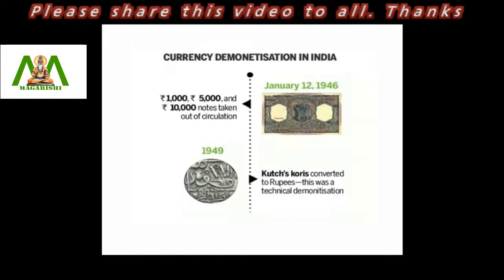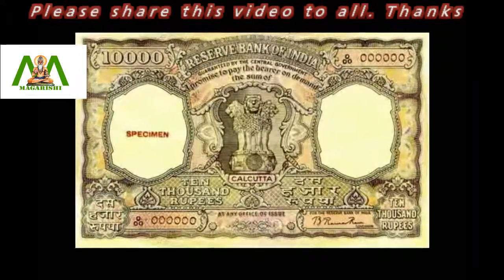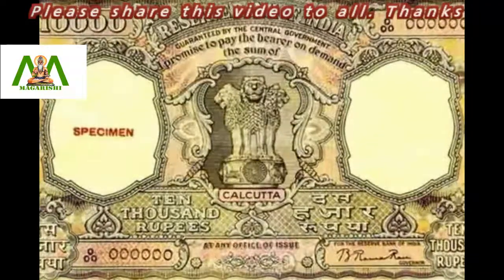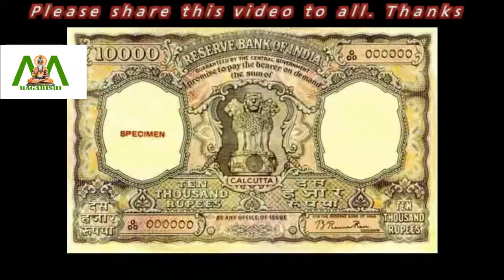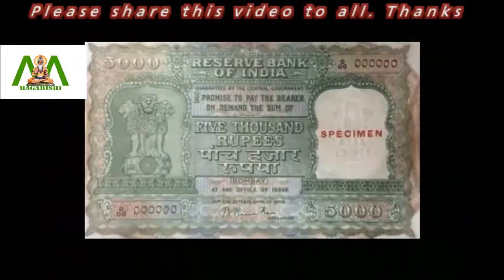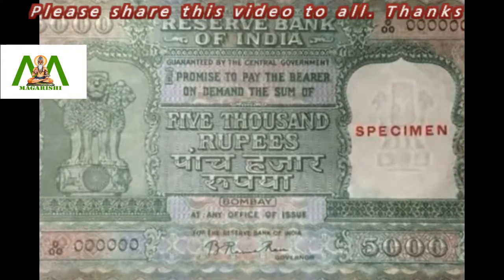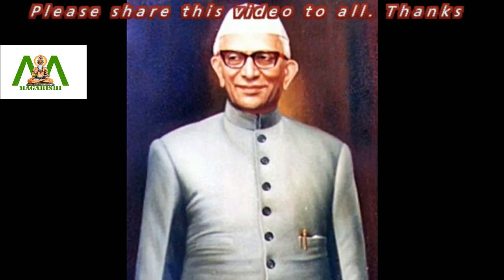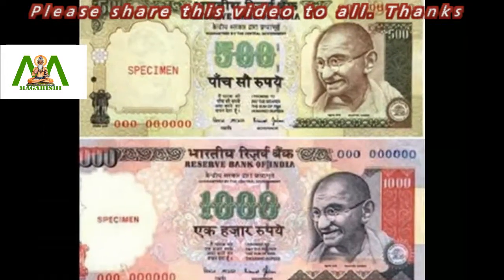India witnessed demonetisation twice in the last century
The concept of demonetisation is not something new in modern India, as it had gone through the same twice before in 1946, and 1978. Did you know that we once had the banknotes of Rs. 10,000? Those notes were the largest currency denomination printed by our central bank, the Reserve Bank of India. It happened in 1938 and 1954.

The year before the country gained independence, banknotes in denominations of 1000 and 10,000 were taken out of circulation. This move that came in January 1946 was as part of the country’s effort to prevent black money. It is said that the invalid notes were sold or exchanged at 60 to 70 percent of their price.

The sudden withdrawal of the currencies had became a ‘death blow’ to tax evaders. However, those banknotes along with that of Rs. 5000 were later reintroduced in 1954. The second instance of demonetisation in modern India happened in January 1978.

The government headed by Moraji Desai withdrew from circulation notes of Rs.1000, Rs. 5000, and Rs. 10,000. The reason behind this was to stop the circulation of counterfeit currencies. The currencies of Rs. 500 and Rs 1000, however, returned to circulation later, In 1987, the Rs. 500 note was reintroduced and the latter, in 2000.